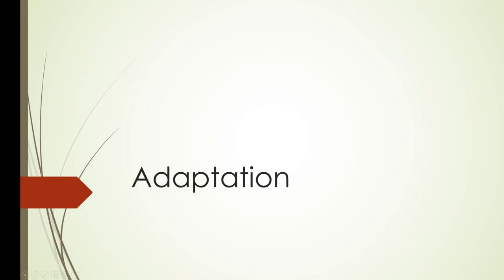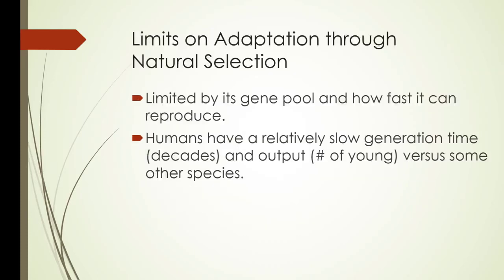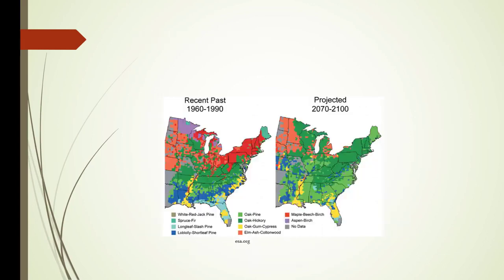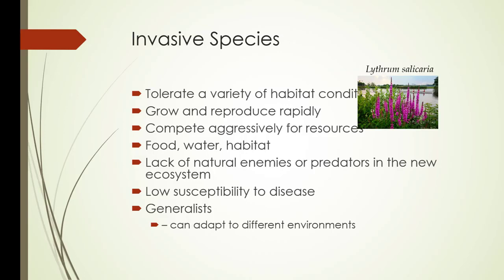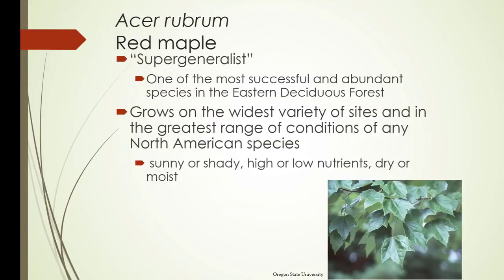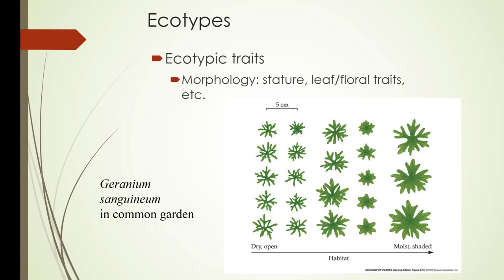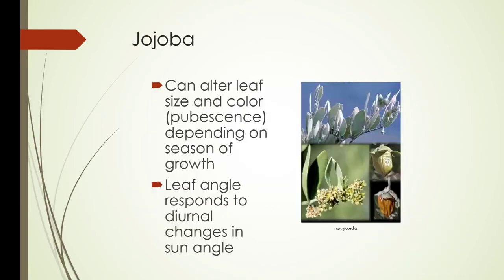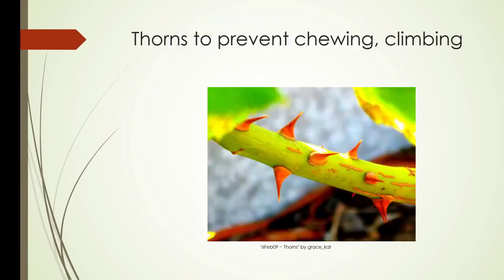HORT 102 Adaptation Part 1